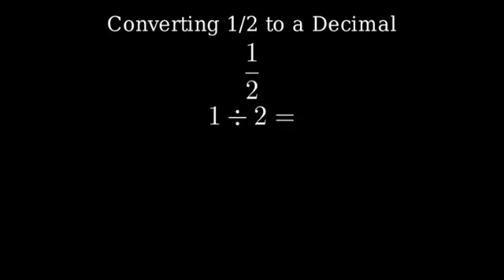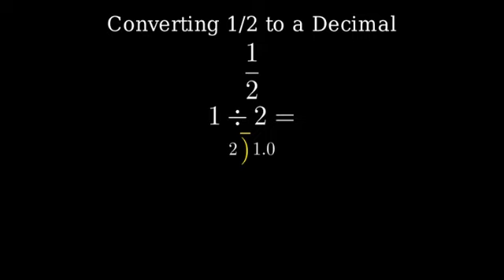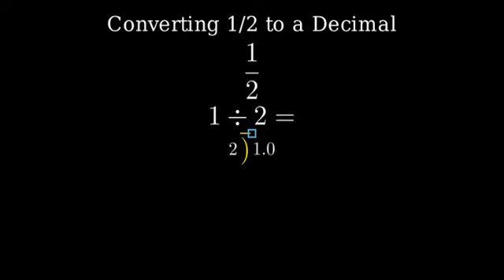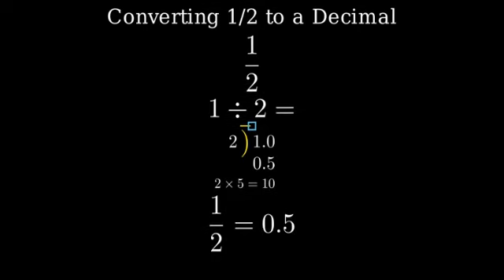Write the 1/2 as a Decimal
1/2 = 0.5